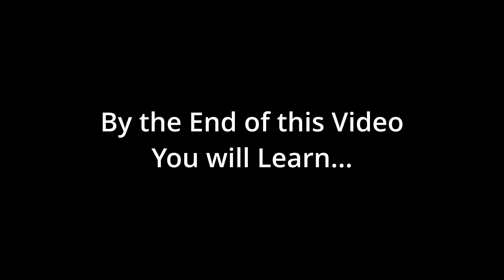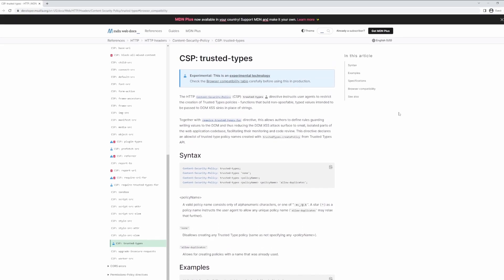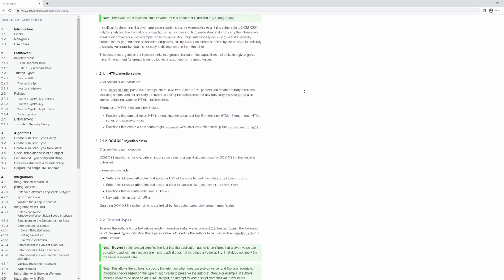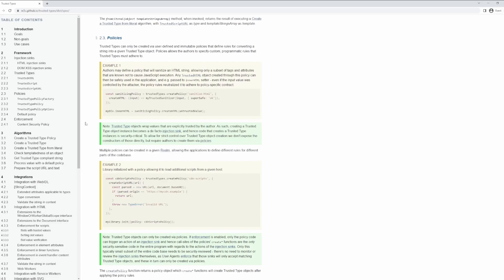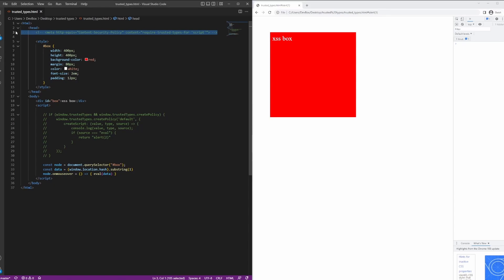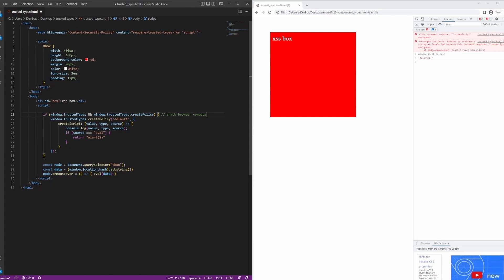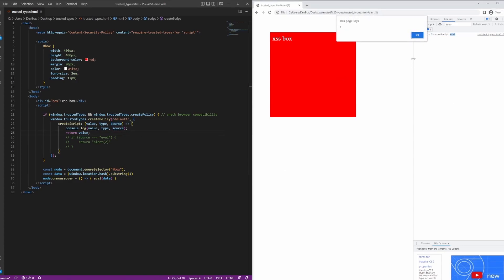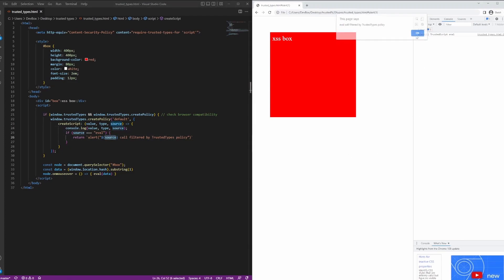Trusted Types Explained [With Live Coding Demo]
Trusted Types is a new XSS mitigation feature being developed primarily by Google. Learn how to enable Trusted Types, write Trusted Types policies and learn the benefits of using Trusted Types over more traditional patterns of XSS mitigation.